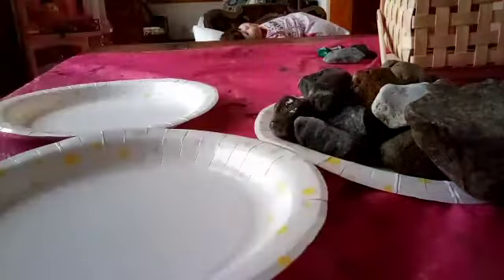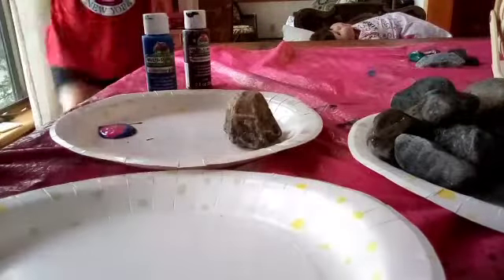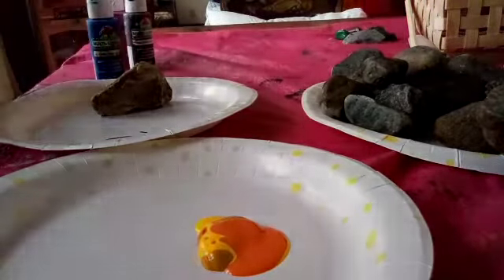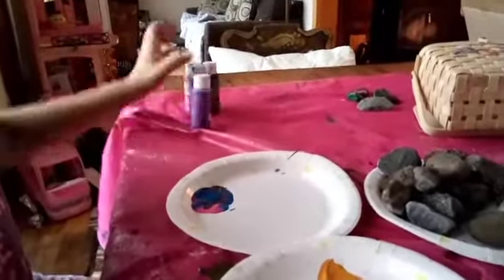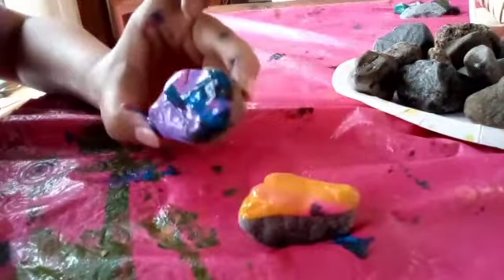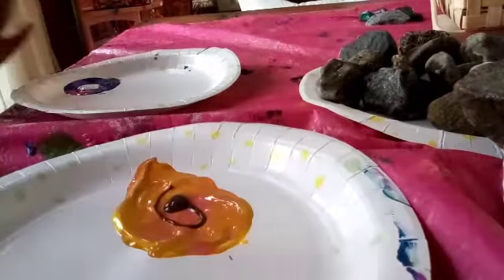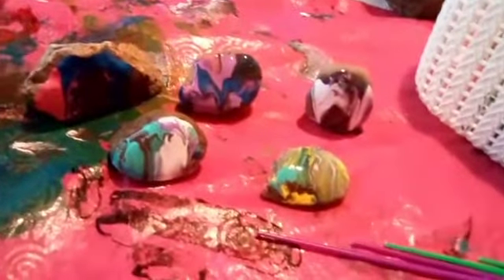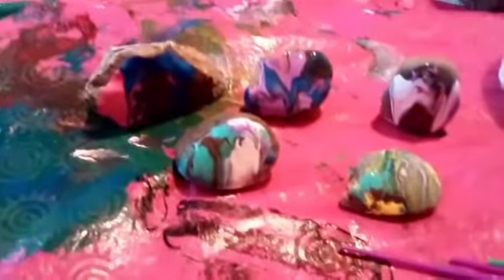Rock Painting | Ft. Spirit!!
Hi diamonds! In this video, my friend, Spirit, makes A very special appearance, and we paint rocks! Also, there were not any beanie boos on hand. Sorry that most of my videos recently have not had any beanie boos, but I had none with me.